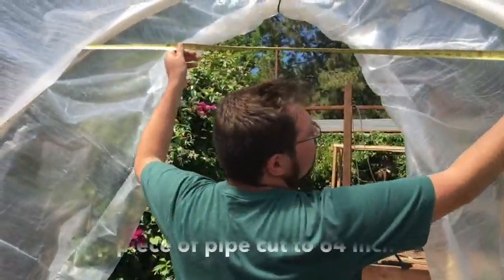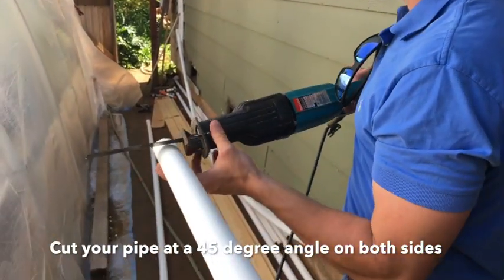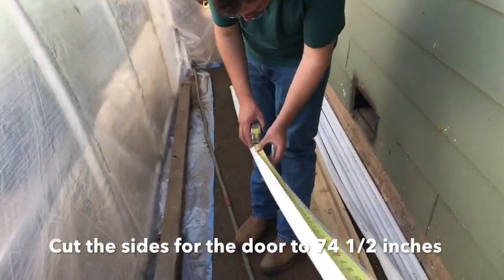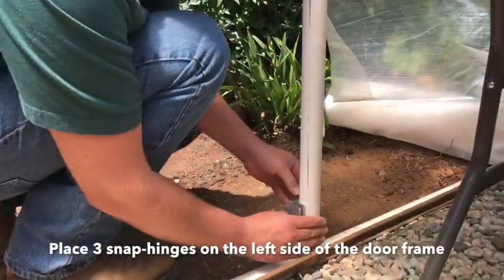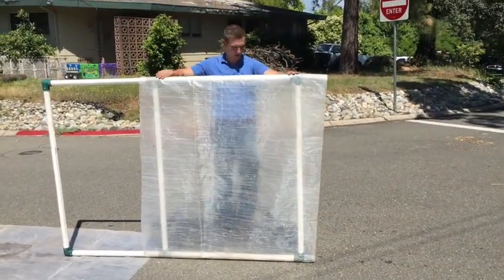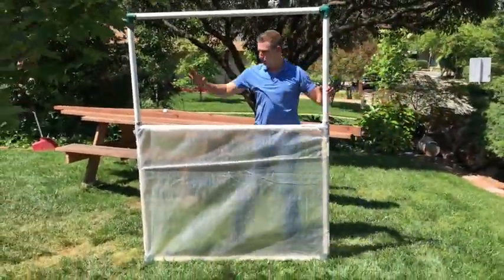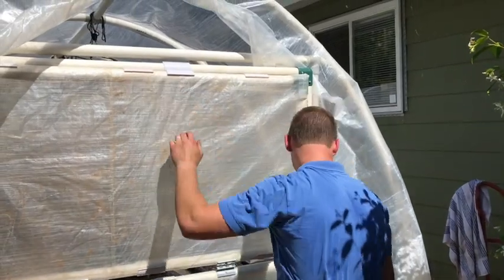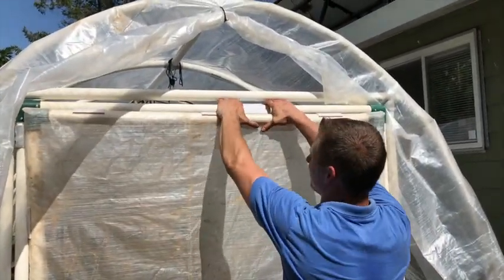How to make a custom PVC door and window for your greenhouse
This video shows you how to build a custom PVC door and window for your greenhouse, using the Snap Hinge fitting. Also used in this design was the Snap Cross and Snap Clamp fittings.

(To request a catalog please leave your name and mailing information)

Thank you for choosing Circo Innovations for all of your PVC pipe and fitting needs. If you do not see our clamps and PVC fittings in your local hardware store, ask them to carry Circo products.